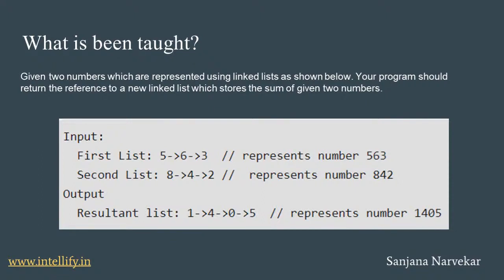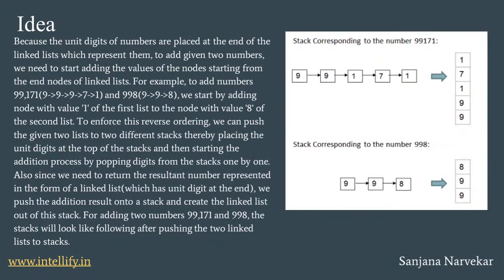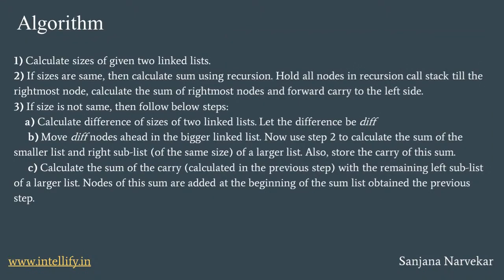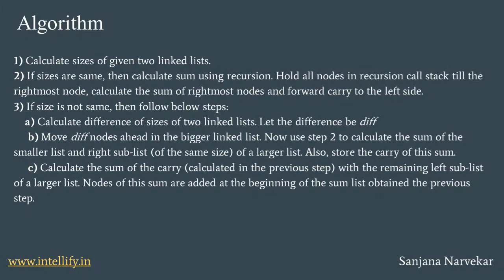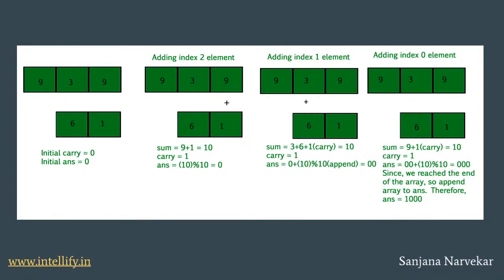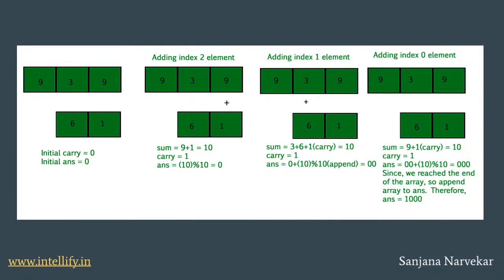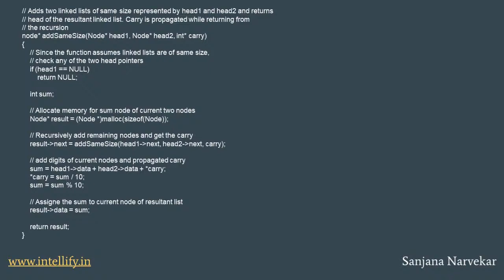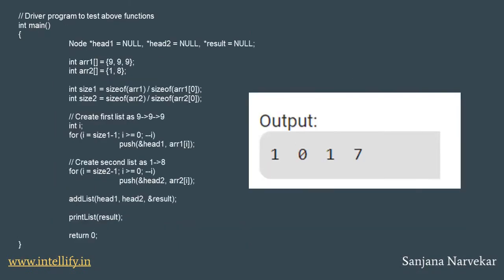Addition of two Linked List using Stack | C Programming | Intellify